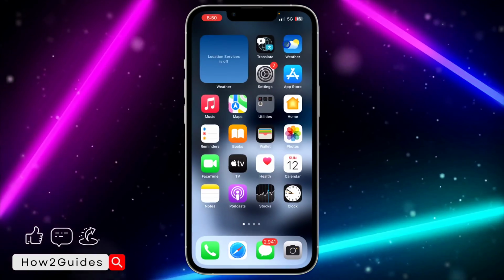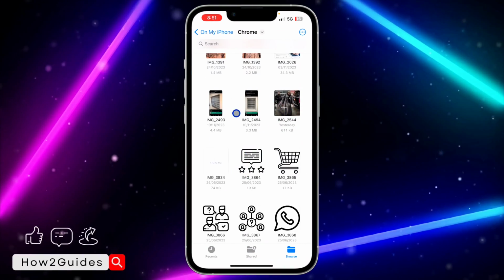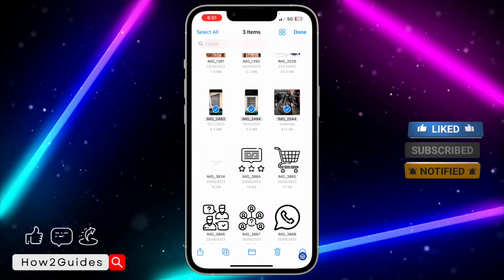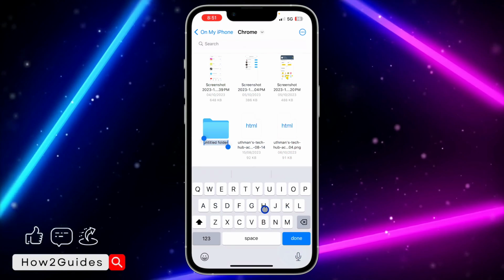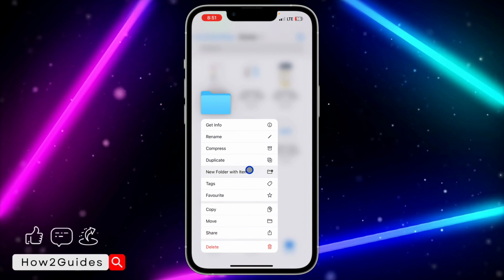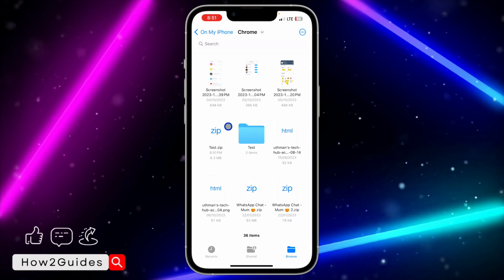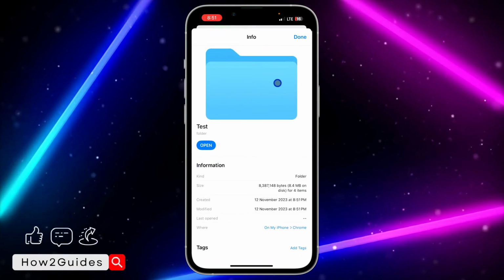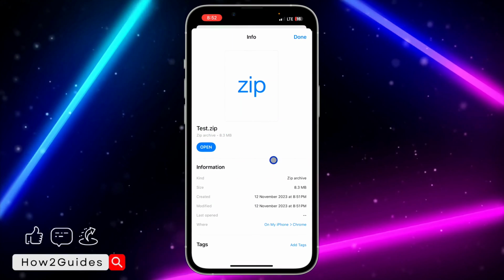How to Create A Zip File for Photos on iPhone - iOS 17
Dive into the world of iPhone iOS 17 wizardry! Discover the easy steps to create a zip file for your photos right on your device. Our tutorial unveils the simplicity of organizing and compressing your memories. Watch now and master the art of creating zip files for photos on iPhone effortlessly!